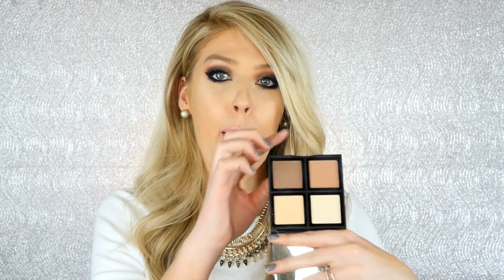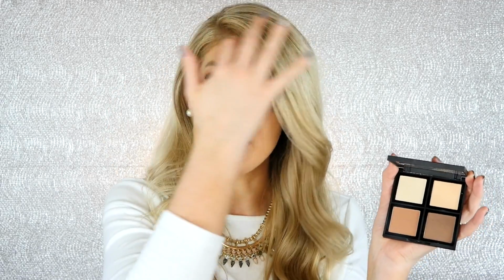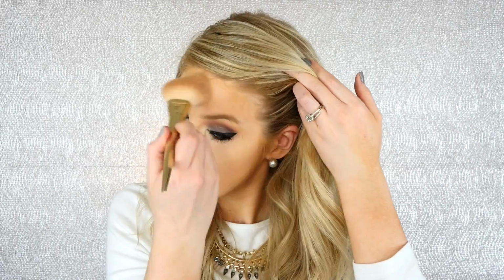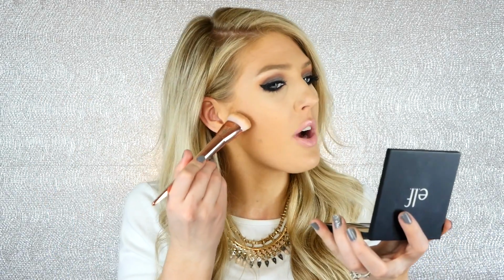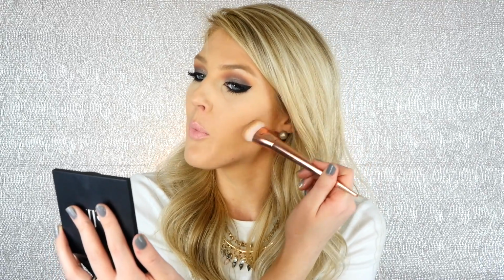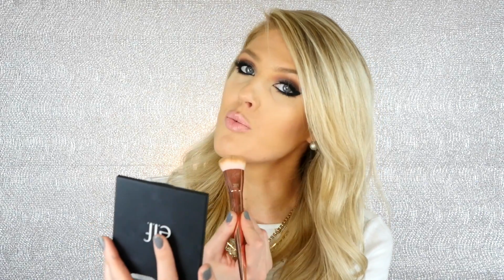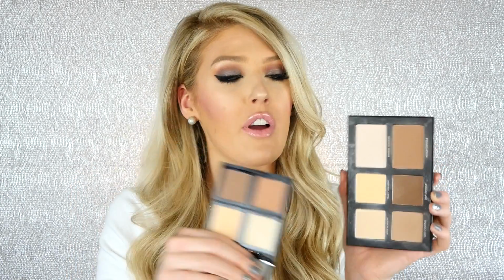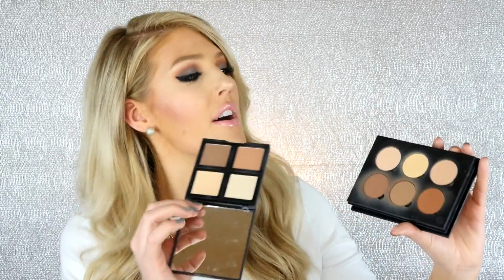The BEST Contour Kit On The Market Only $6⎮My Contour Routine⎮ ELF Contour Kit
I O P E N  M E I

WHAT I USE TO FILM:

♥︎Panasonic GH4